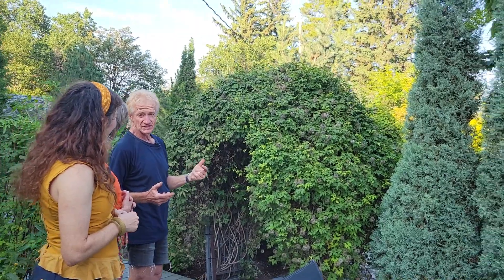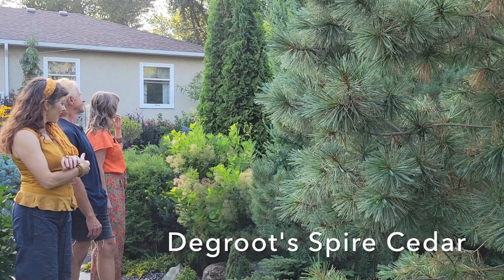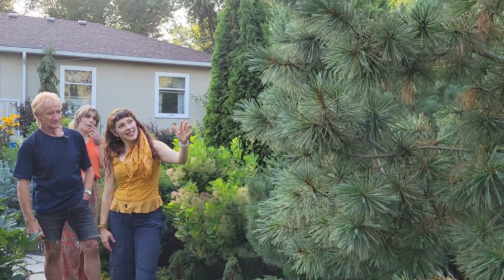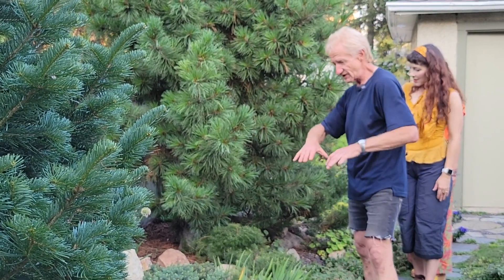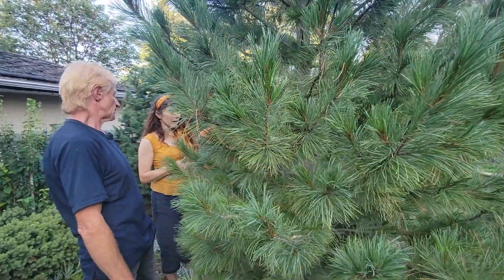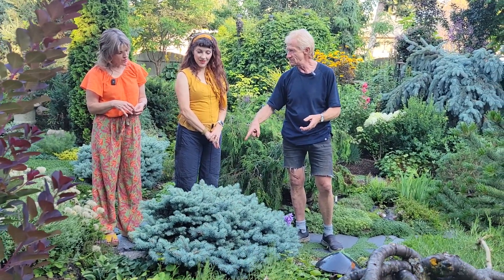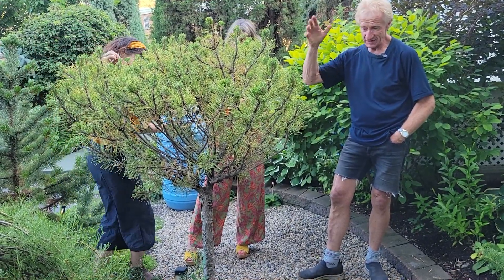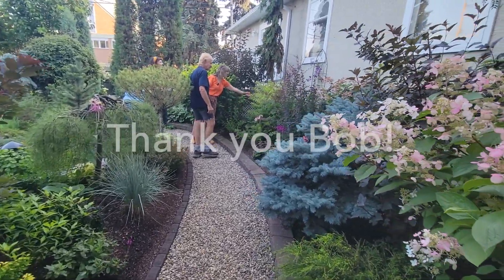Twilla and Jillian 20 - Extraordinary Evergreens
Twilla and Jillian continue their conversation with Bob Stadnyk in his incredible garden and discover some incredible evergreens for prairie gardens.

This episode of Twilla and Jillian was filmed and produced in Treaty 6 territory.